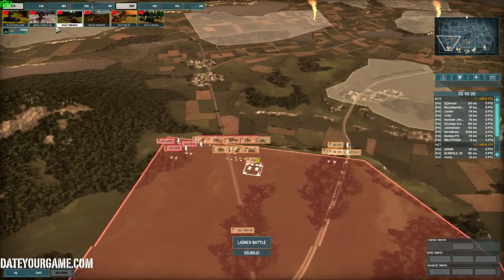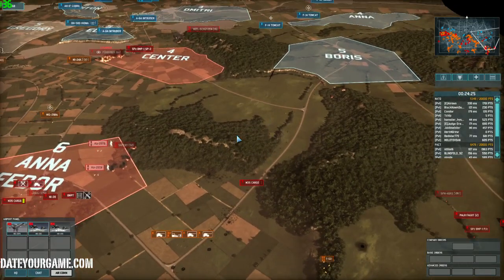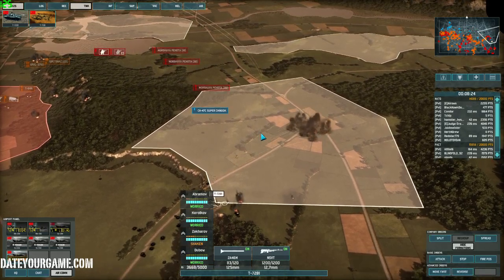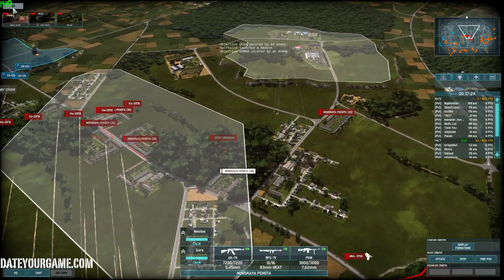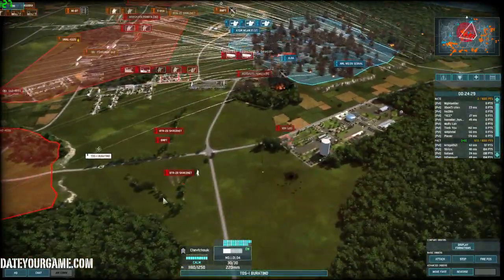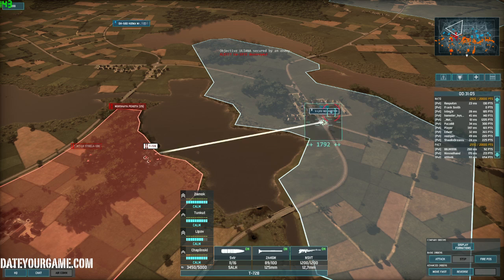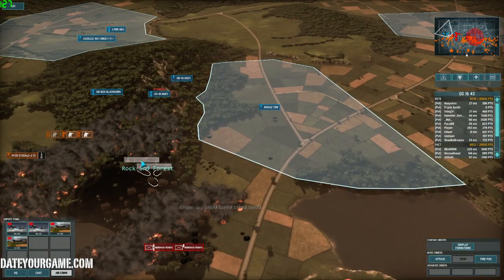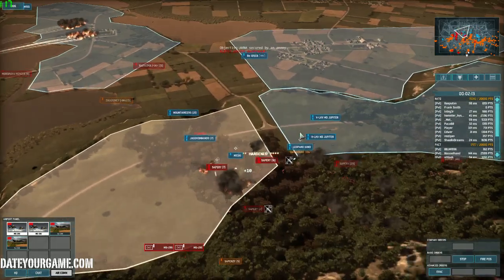Wargame Airland Battle Live Gameplay 12